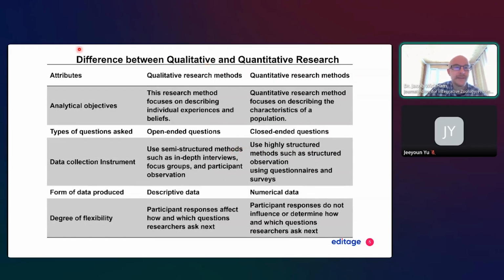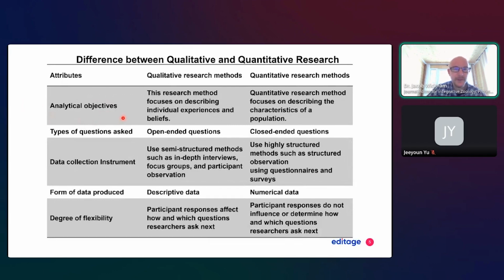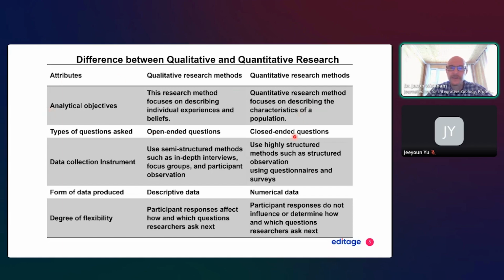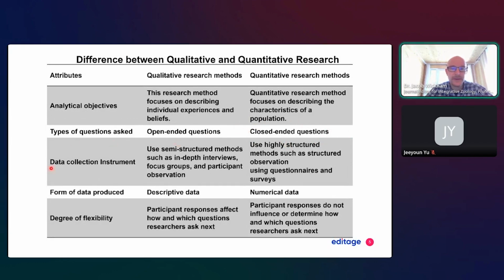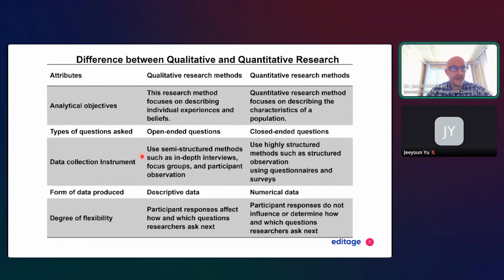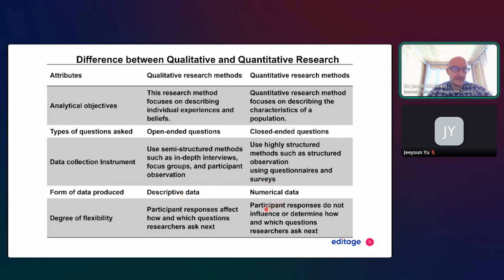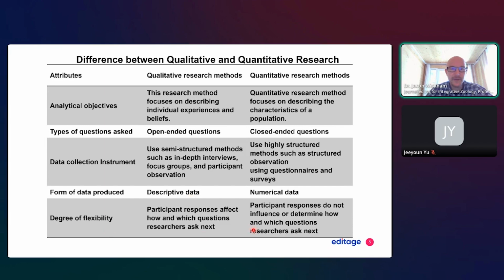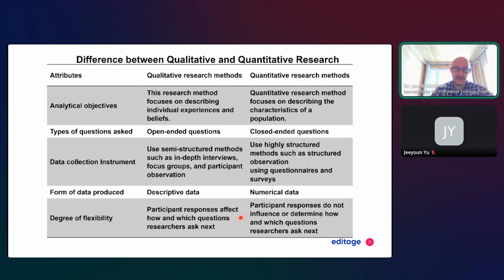[에디티지 무료 온라인 교육] 7월 | 사회과학의 정량적/정성적 방법론 및 도구 프로그램 | Jacob D Wickham 박사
제목 : [에디티지 무료 온라인 교육] 7월 | 사회과학의 정량적/정성적 방법론 및 도구 프로그램 | Jacob D Wickham 박사

🔖7월 11일 주제 : 사회과학의 정량적/정성적 방법론 및 도구 프로그램

👩‍🏫 Jacob D Wickham 박사님의 (사회과학의 정량적/정성적 방법론 및 도구 프로그램)에 대한 내용으로 강의가 진행되었습니다.

- 연구 방법론 소개
- 정량적 및 정성적 방법론
- 통합 방법론 실제 적용 사례

💬 강연 후기 💬
"사회과학 분야에서 어떤 방법을 사용하여 연구를 진행하는지 궁금했었습니다. 본 강의 수강으로 이를 파악할 수 있어 만족합니다. "

에디티지 온라인 강연은 매월 진행됩니다.
무료 온라인 교육 페이지를 확인하세요!

연구자들을 위한 최신 자료와 학술 뉴스 에디티지 인사이트

에디티지 SNS를 팔로우하고, 이벤트와 무료 웨비나 소식을 확인하세요! 🔔